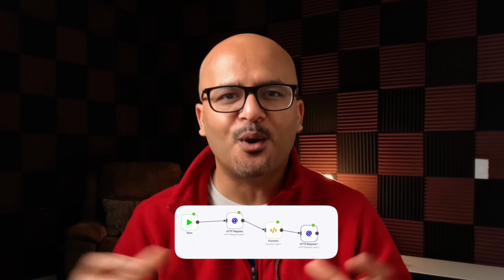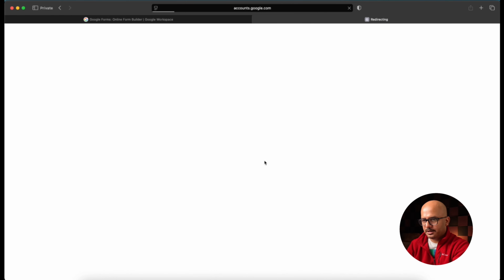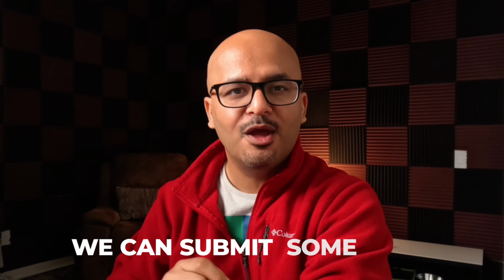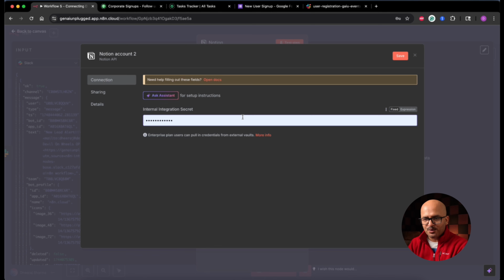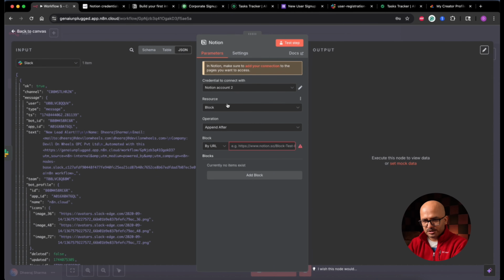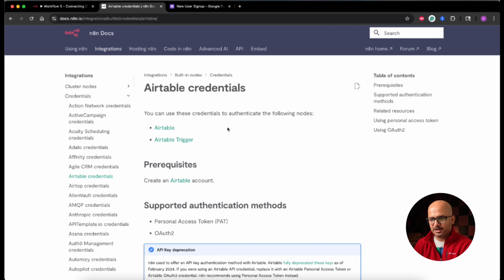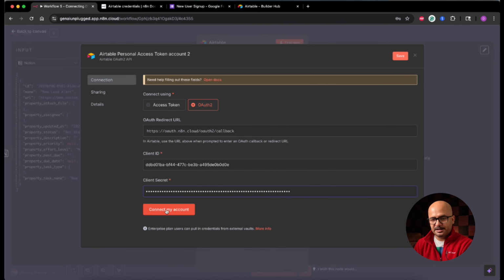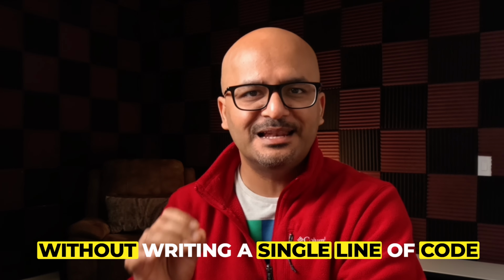n8n Quick Start Workflow | Connect Airtable, Notion, Slack & Amazon SES | n8n Beginner Course Guide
Are you new to n8n? Want to learn all the n8n foundational concepts in one video without watching an entire course?

In this hands-on quick start n8n tutorial, we’ll build a multi-app workflow step by step so you can see how triggers, actions, and data flow come together in real-world automation. Even if you skipped the earlier lessons of my AI Automation n8n course, following this video will give you a solid beginner-level understanding of n8n.

We’ll connect Notion (task tracking), Airtable (CRM), Slack (notifications), and Amazon SES (email sending) nodes in n8n — showing you how n8n acts as the glue between different apps and services.

👇 Here’s what you’ll learn in this video:
✅ How n8n workflows connect multiple apps together
✅ How to integrate Airtable and Notion with n8n
✅ Sending Slack notifications automatically
✅ Using Amazon SES Node to send emails from your workflow
✅ Best practices for beginners to avoid errors and build clean automations

By the end, you’ll have built your first complete n8n automation workflow and gained a quick foundational knowledge of how n8n works.

⏱️ Timestamps / Video Chapters:

0:00 n8n Quick Start Workflow Overview for Beginners
2:34 Automatic Lead Management n8n Workflow
4:42 How to connect Google Form Webhook in n8n
9:16 Set up Google Sheet Node in n8n
12:29 If-Else Node in n8n - Conditional Logic
13:55 Adding Slack Node in n8n for Notifications
15:18 Notion Credentials set up in n8n
20:53 Set up Notion Node in n8n for automatic Task Tracking
24:16 Airtable Credentials set up in n8n
32:04 Connecting Airtable as a CRM in n8n

📌 Who This Video Is For:
✔️ Beginners who want a fast track into n8n basics
✔️ Business users exploring automation with Notion & Airtable
✔️ Teams who want Slack alerts or Amazon SES email automations
✔️ Anyone looking to connect multiple apps without coding

💡 Why This Video Matters:
Instead of learning n8n nodes one by one, this lesson gives you the big picture: how n8n connects tools across productivity, CRM, notifications, and email. It’s the fastest way to go from zero to your first working workflow.